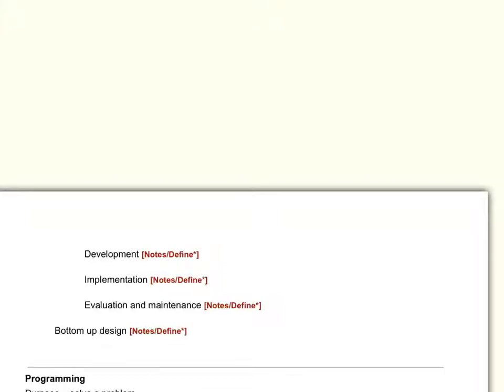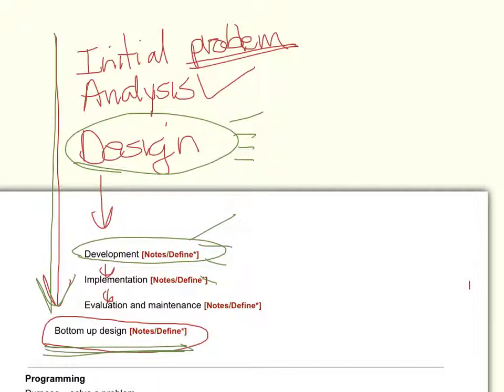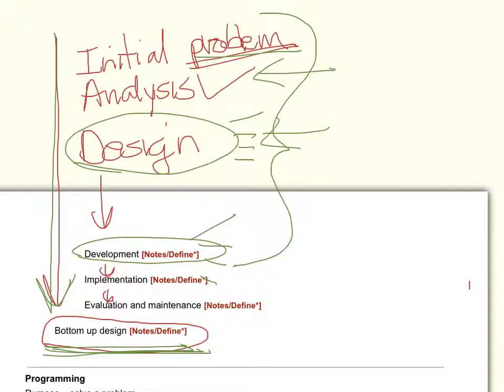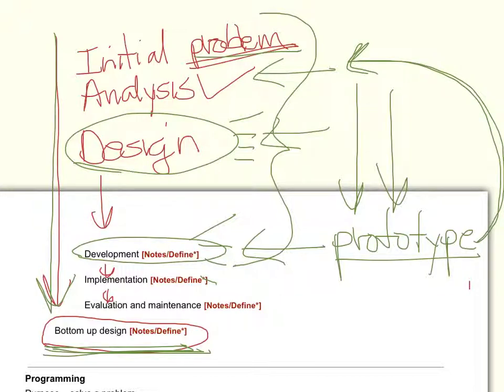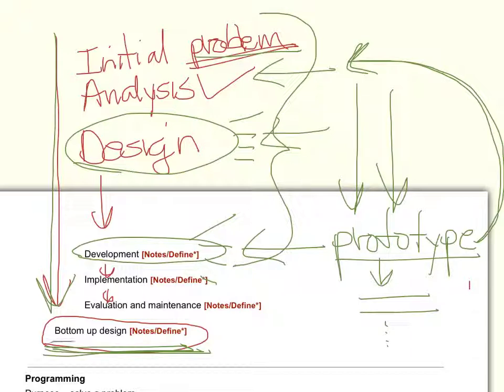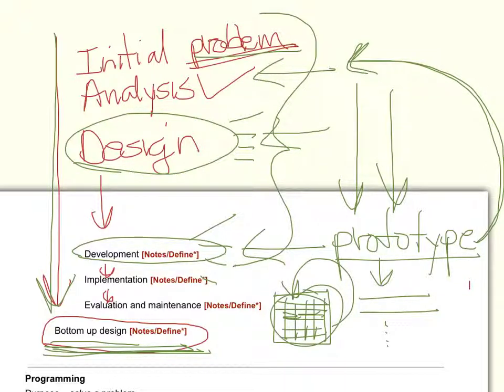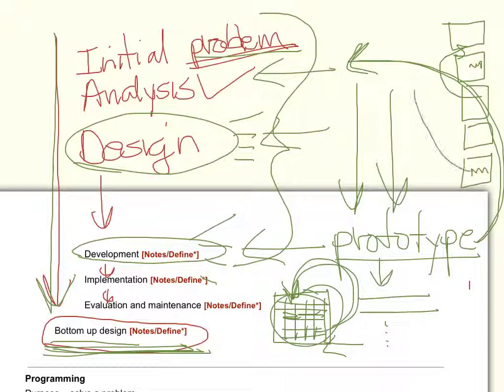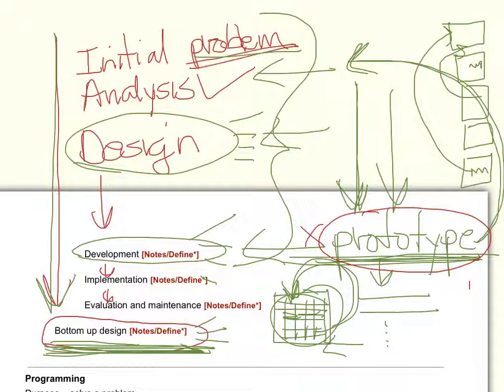NIACC-Dirksen BCA-101_OL_S14-bottom-up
Made with Explain Everything, bottom up design in building information systems